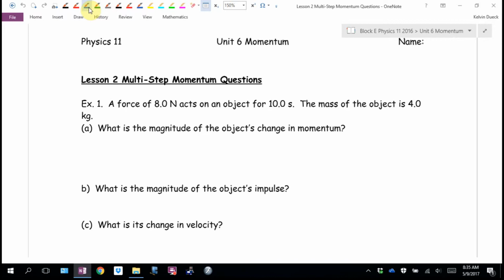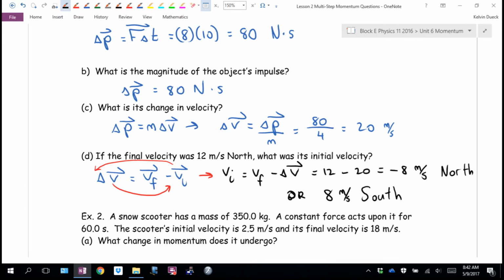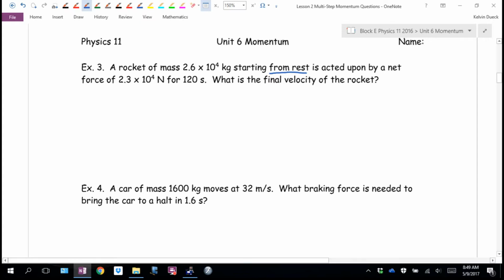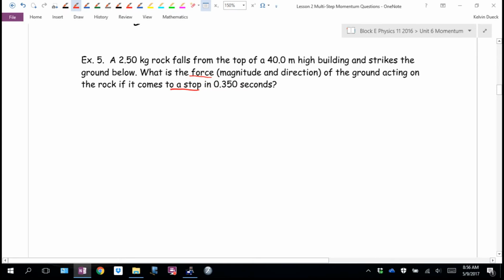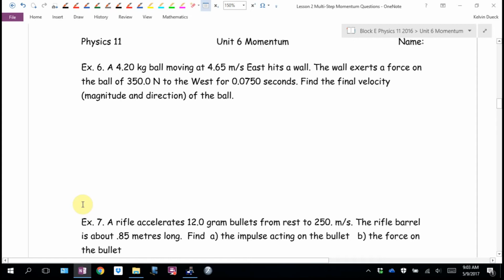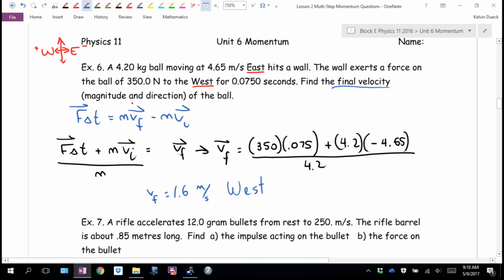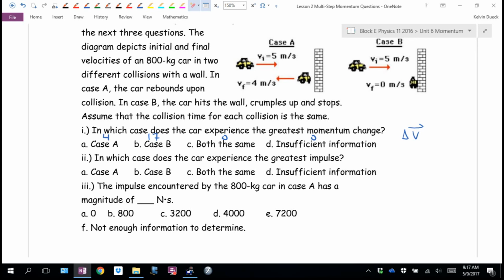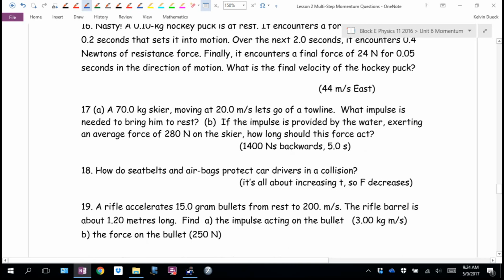Physics 11 U6L2 Multi-step Momentum Questions